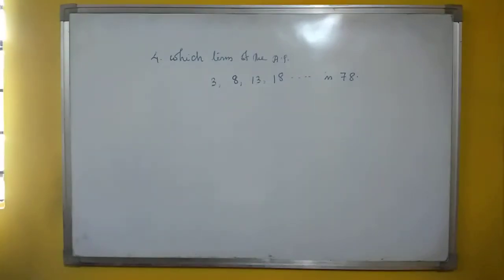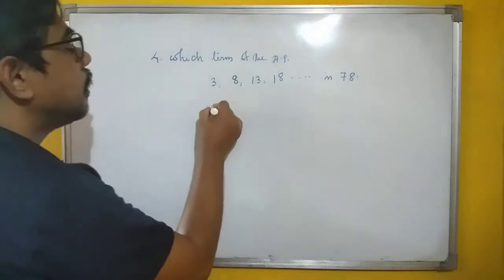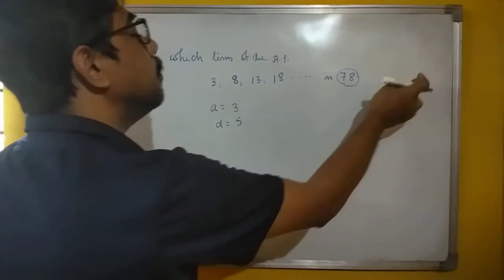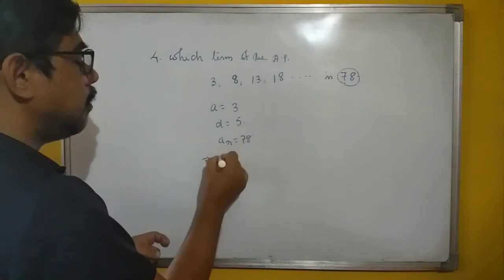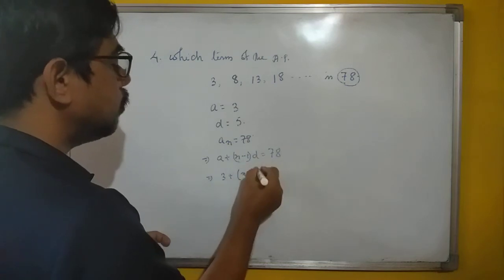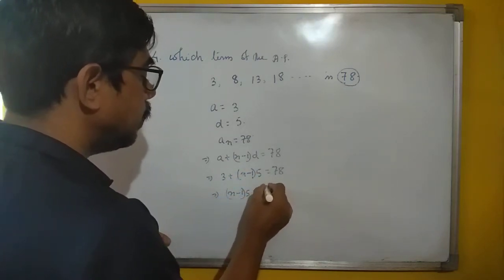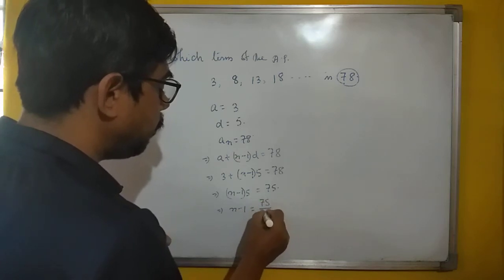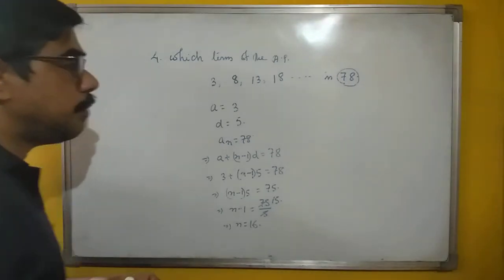Arithmetic progression ex 5.2 Q.no 4